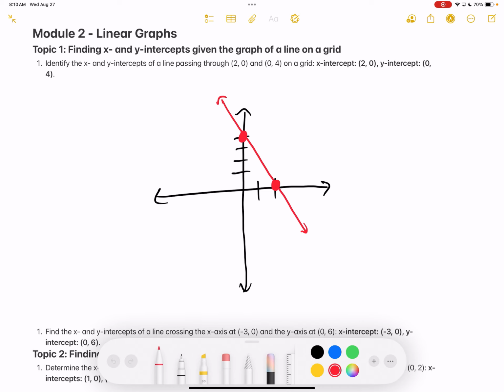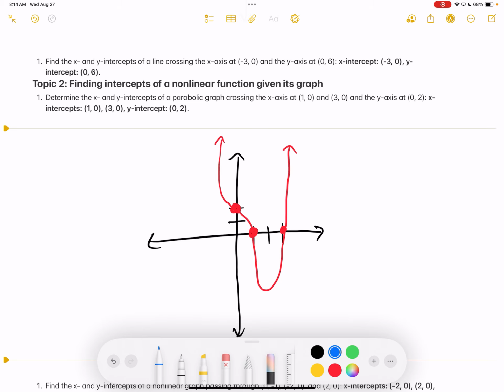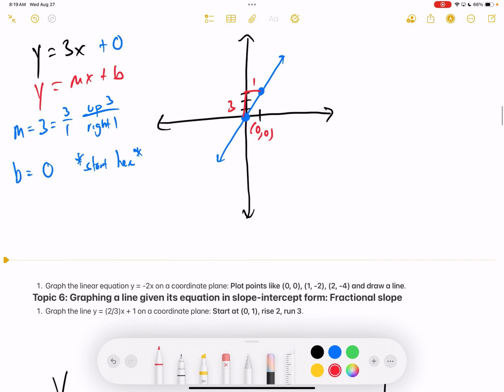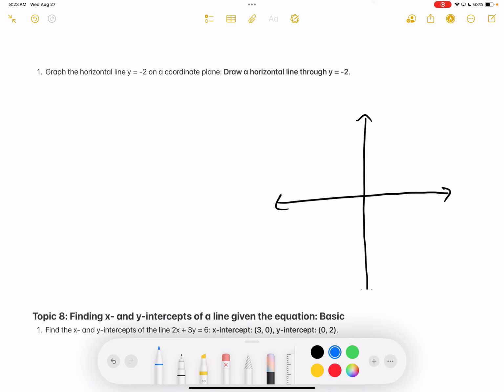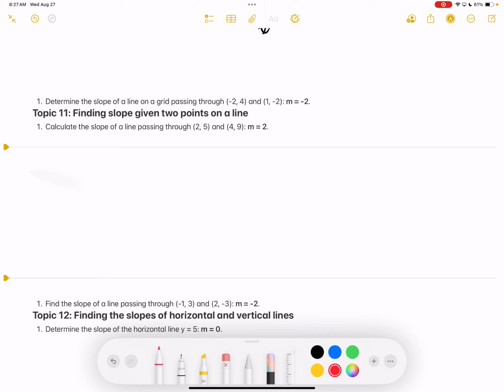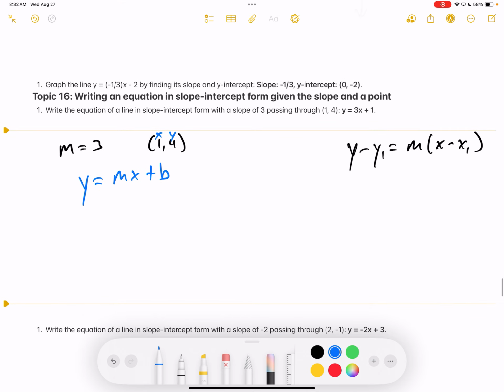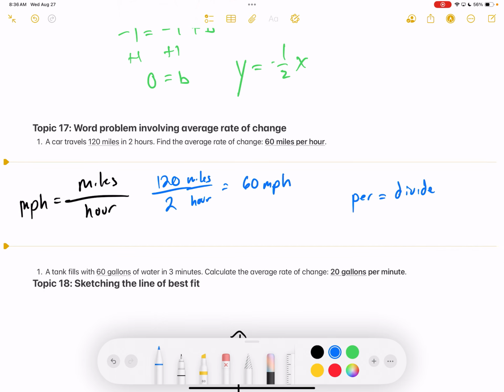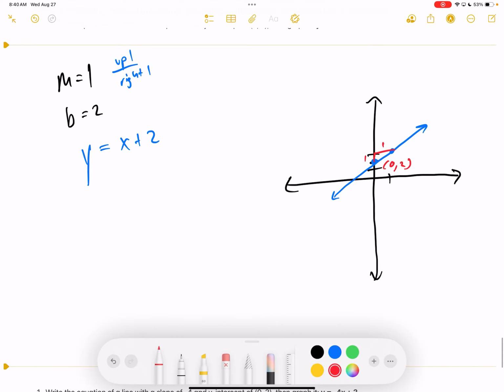Module 2 - Linear Graphs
College Algebra - Module 2 - Linear Graphs

Topics Covered:

- Finding x- and y-intercepts given the graph of a line on a grid
- Finding intercepts of a nonlinear function given its graph
- Table for a linear function
- Finding outputs of a two-step function with decimals that models a real-world situation: Function notation
- Graphing a linear equation of the form y = mx
- Graphing a line given its equation in slope-intercept form: Fractional slope
- Graphing a vertical or horizontal line
- Finding x- and y-intercepts of a line given the equation: Basic
- Classifying slopes given graphs of lines
- Finding slope given the graph of a line on a grid
- Finding slope given two points on a line
- Finding the slopes of horizontal and vertical lines
- Graphing a line given its slope and y-intercept
- Finding the slope and y-intercept of a line given its equation in the form y = mx + b
- Graphing a line by first finding its slope and y-intercept
- Writing an equation in slope-intercept form given the slope and a point
- Word problem involving average rate of change
- Sketching the line of best fit
- Scatter plots and correlation
- Graphing a function of the form f(x) = ax + b: Integer slope
- Writing an equation and graphing a line given its slope and y-intercept